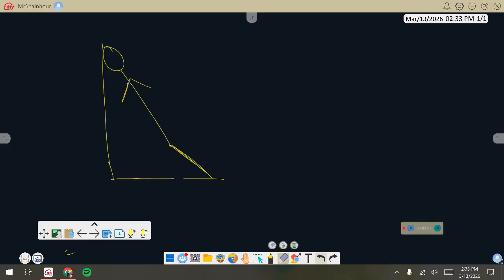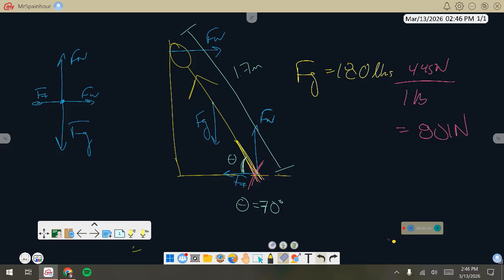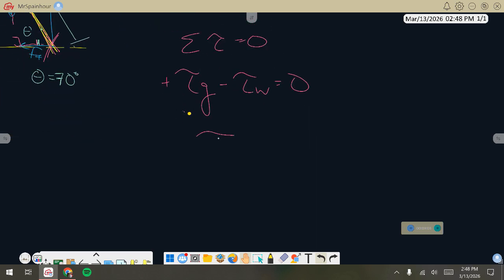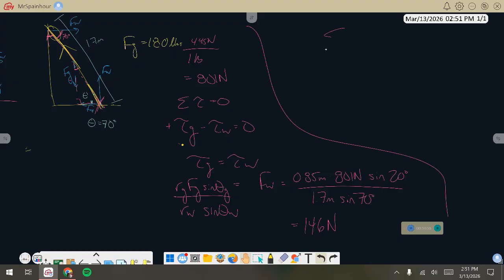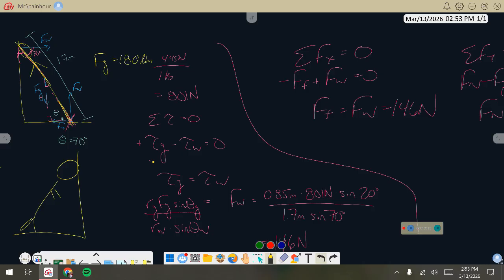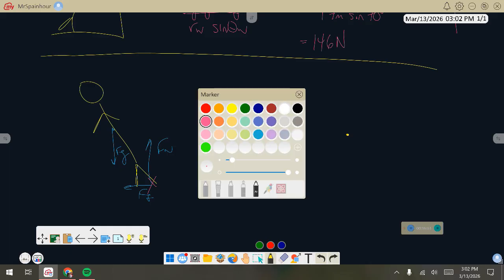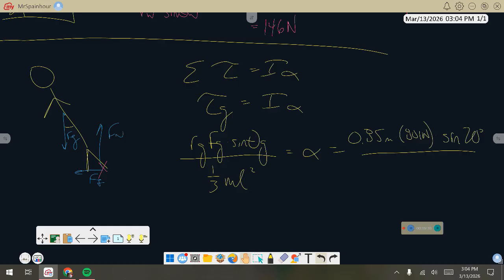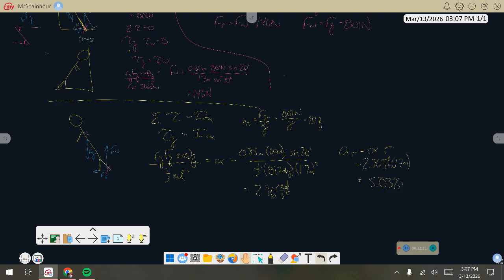Practice Equilibrium and Dynamic Torque Problem